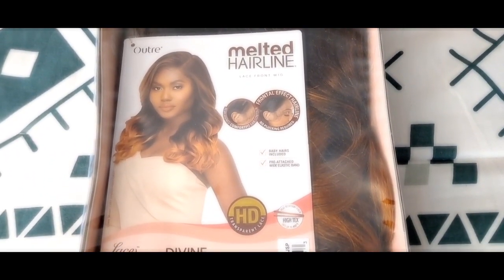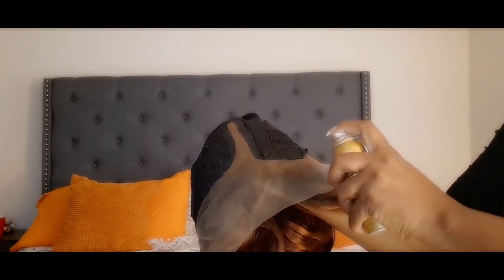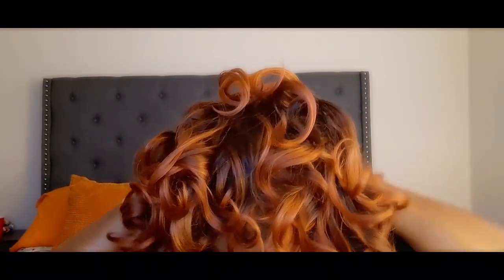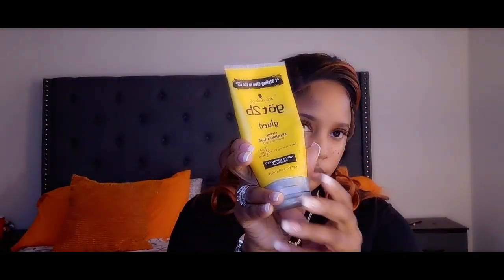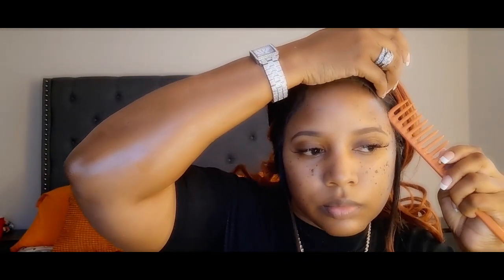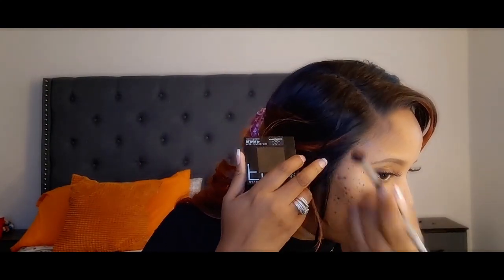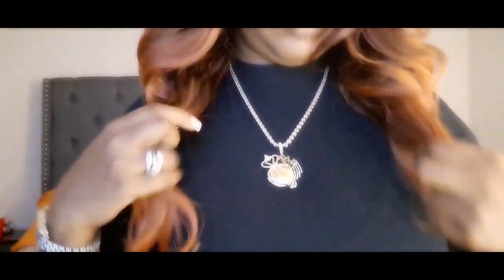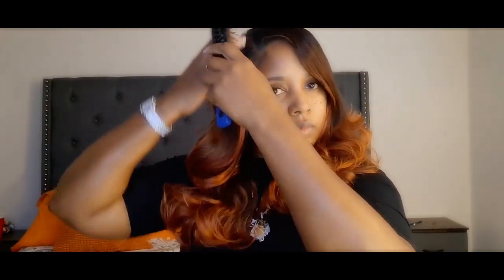OUTRE MELTED HAIR LINE | DIVINE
Outre melted hairline divine
color DRFF CAJUN SPICE